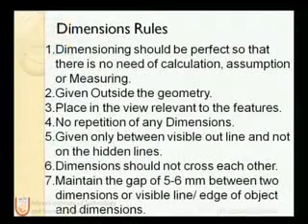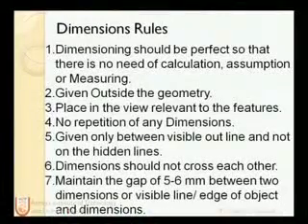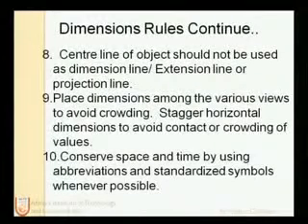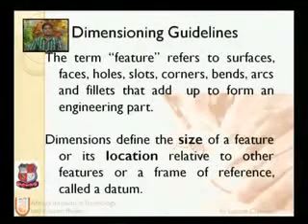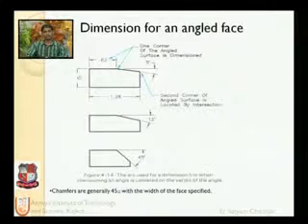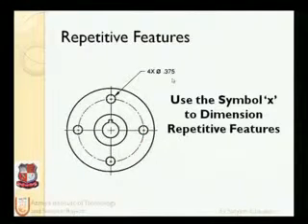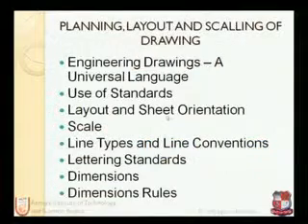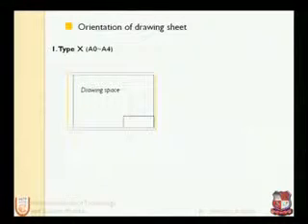Satyam Chauhan-Engineering Drawing-Planning, Layout And Scalling Of Drawing_3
Satyam Chauhan-Atmiya Institute of Technology and Science, Rajkot-Engineering Drawing -Planning, Layout And Scalling Of Drawing-2. Follow and apply standard practice as per bureau of I.S. for planning and layout 3. Choose appropriate scale factor for the drawing as per given situation